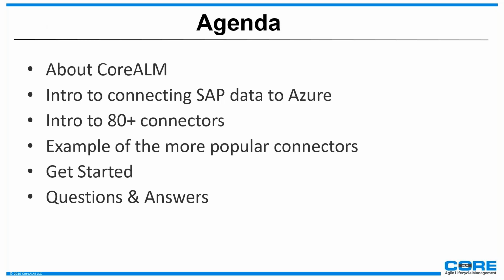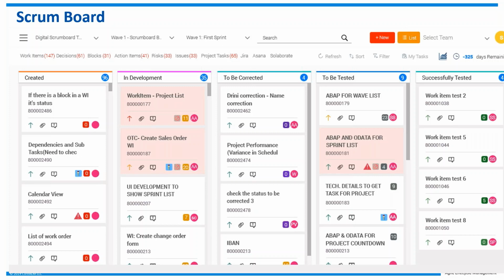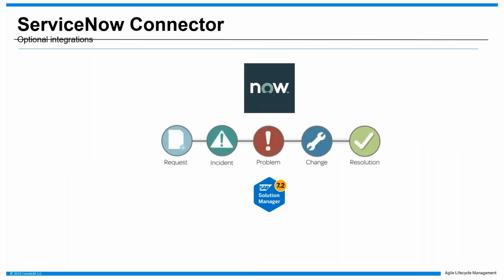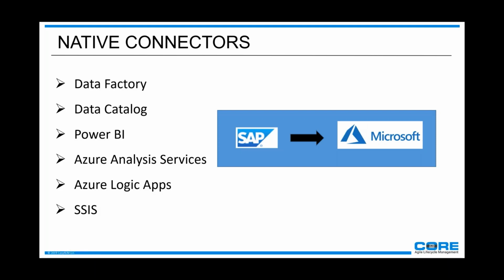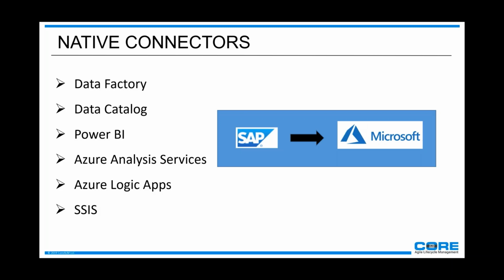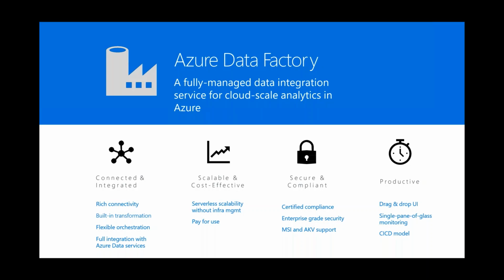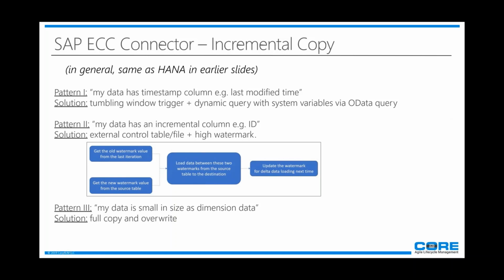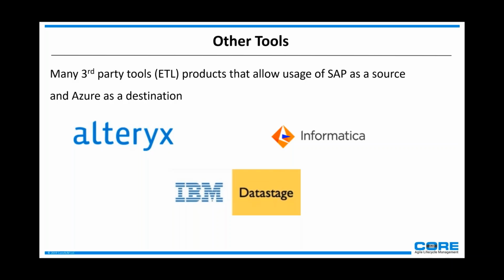Integrating SAP Data with Azure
Both Microsoft and SAP use Azure to run mission-critical SAP applications. By using SAP solutions on Azure, customers have access to unified best practices and reference architecture for a more seamless migration to the cloud.

In this workshop we will discuss available options to connect your SAP data to your Azure environment. We will discuss tools such as Azure Data Factory, Analysis Services, Power BI and others.

-Migrating/Ingesting SAP Data into Azure
-Native connectors to SAP
-CDS Views for customized extractions
-Development and testing environments on a scalable, high-fidelity, on-demand infrastucture
-Freedom to move to SAP HANA on your terms

View our workshop to learn how you can combine SAP enterprise resource planning (ERP) cloud solutions with the innovation, agility, and reliability of Azure.

Presenters: Valdrin Spahijaj and Ed Shahrani
Webinar Nov. 22, 2019